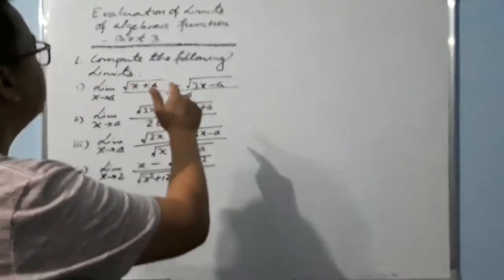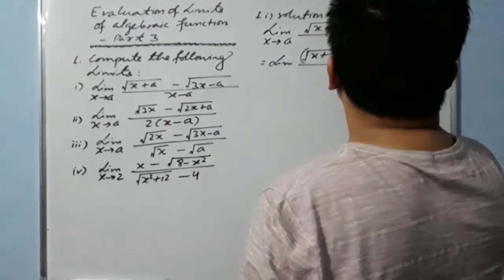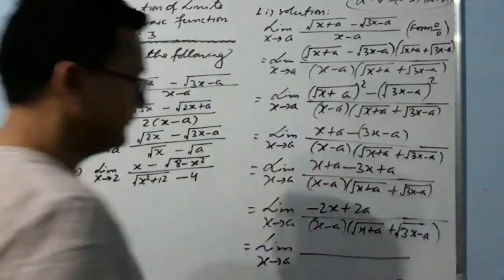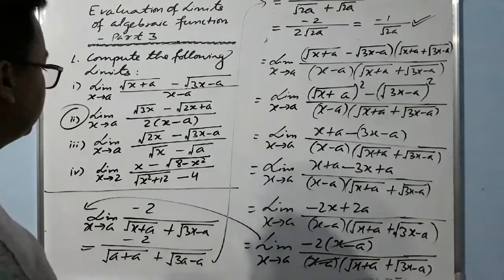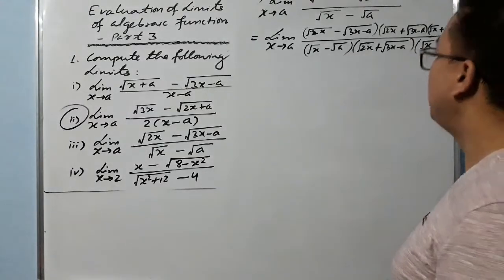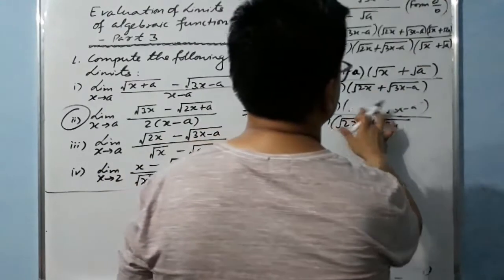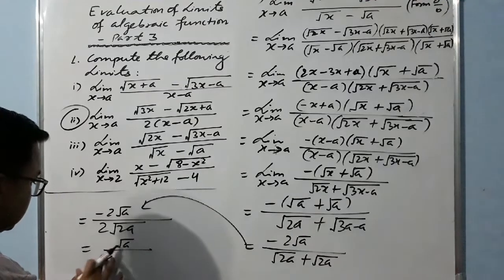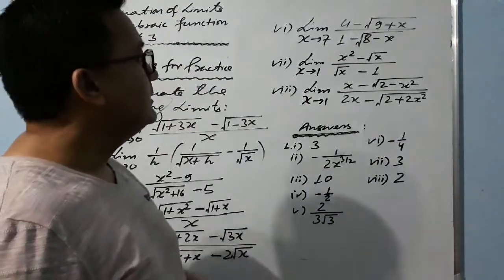Limits of Algebraic Functions Part -3 || Calculus: Limits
Book reference:
1.Understanding ISC Mathematics class XI, Volume II, Arya Publications; Limits and Derivative, Page No. A-804, A-805
2. Higher Secondary Level Basic Mathematics,  Grade XI , Sukunda Pustak Bhawan; Limits and Continuity,  Page No. 463, 465
3. Senior Secondary School Mathematics for Class 11, Bharati Bhawan Publications ; Limits , Page No. C-11

REMARKS:
1.very important for all students who want to study Science or Arts with Mathematics or Commerce or who are at present studying and useful for all who require calculus in their academic course of any level of any country
2. Go through my all Mathematics Tutorial videos based on calculus for better understanding and practice thoroughly